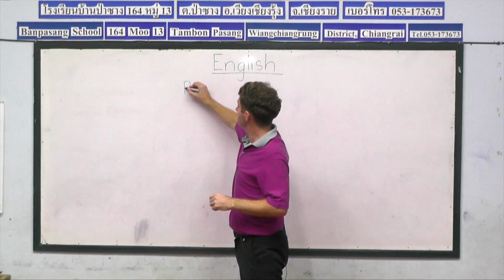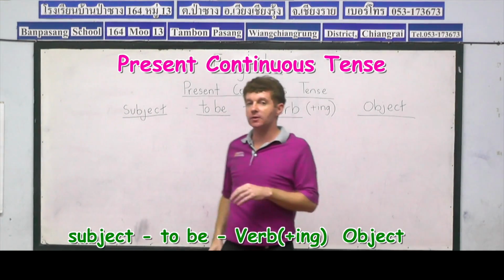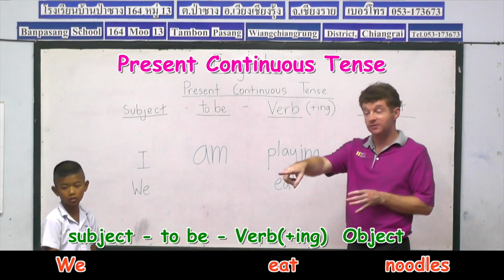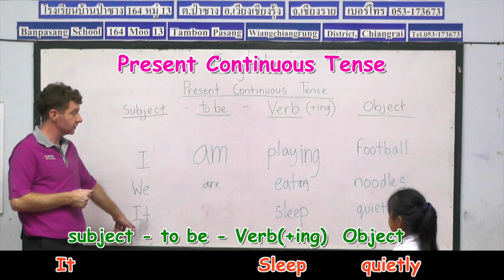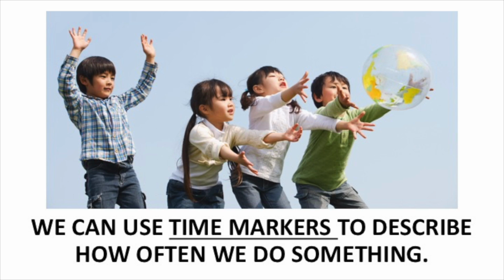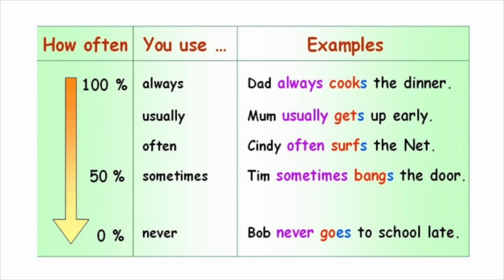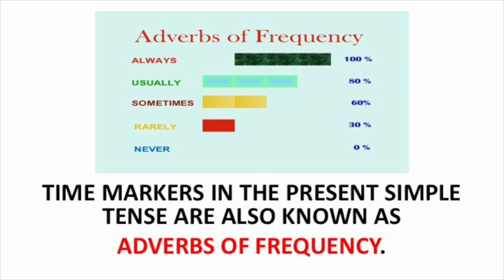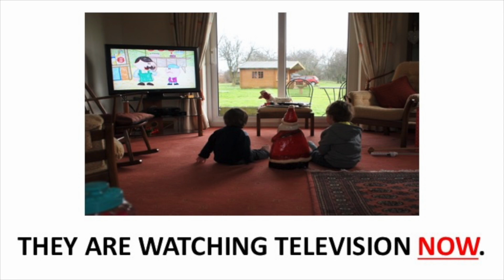Year 4 English, Lesson 3, Time markers - present simple & present continuous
Teaching English to the fourth grade students, lesson 3, by Peace And Happiness Foundation.